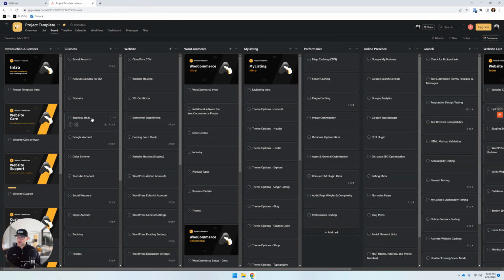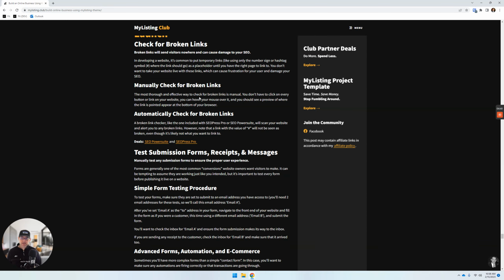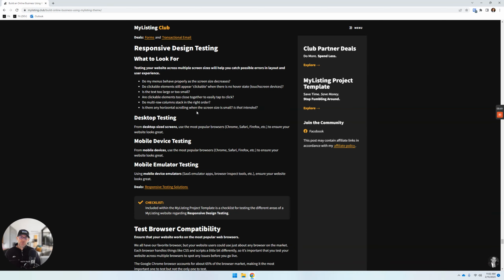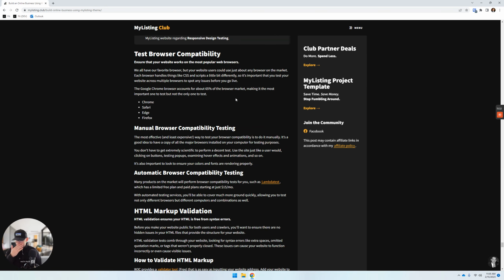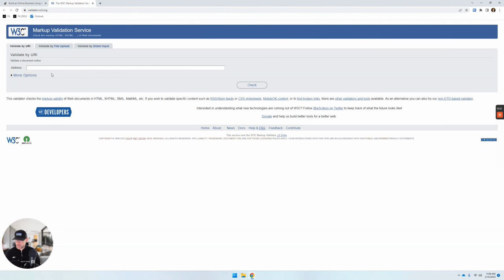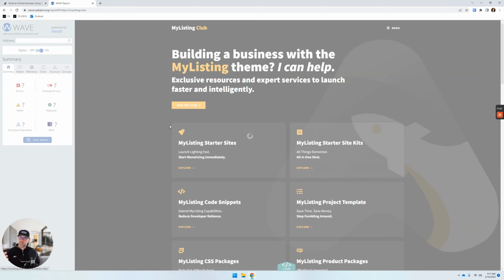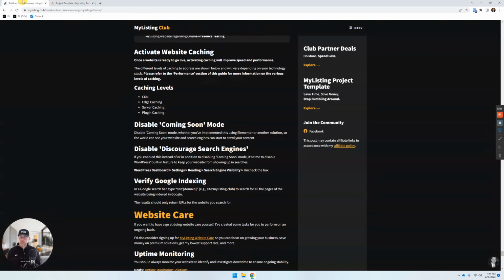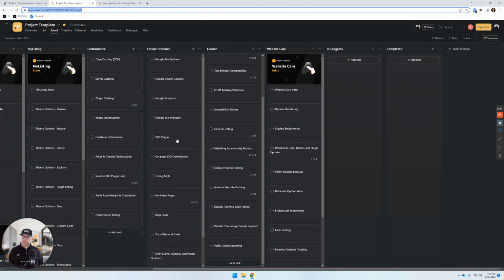MyListing Build Series—Lesson 30—Launch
In this video, I cover everything related to launching your MyListing website.

The 'Launch' tasks ensure you immediately establish customer trust, communication is up to par with your customers, your monetization funnels are functioning, content is being indexed, and more.

- Check for Broken Links
- Test Submission Forms, Receipts, & Messages
- Responsive Design Testing
- Test Browser Compatibility
- HTML Markup Validation
- Accessibility Testing
- General Testing
- MyListing Functionality Testing
- Online Presence Testing
- Activate Website Caching
- Disable 'Coming Soon' Mode
- Disable 'Discourage Search Engines'
- Verify Google Indexing
- And more!

00:00 Intro
00:50 MyListing Project Template Intro
03:39 Check for Broken Links
05:28 Test Submission Forms, Receipts, & Messages
08:50 Responsive Design Testing
11:31 Test Browser Compatibility
13:45 HTML Markup Validation
15:48 Accessibility Testing
18:32 General, MyListing, and Online Presence Testing
19:29 Activate Website Caching
20:30 Disable 'Coming Soon'
21:19 Disable 'Discourage Search Engines'
21:56 Verify Google Indexing